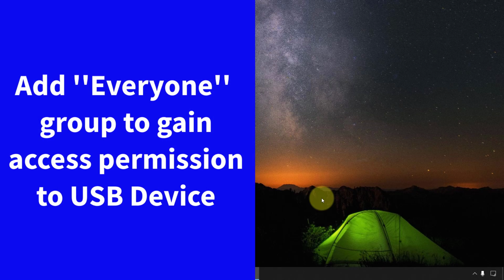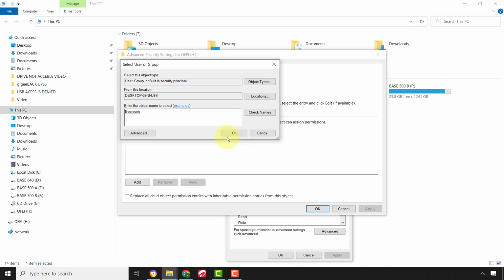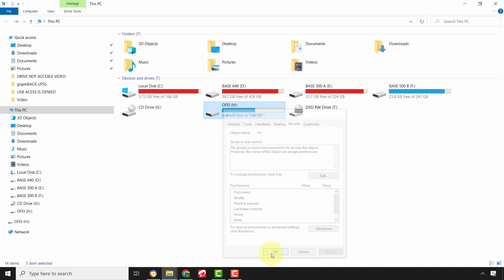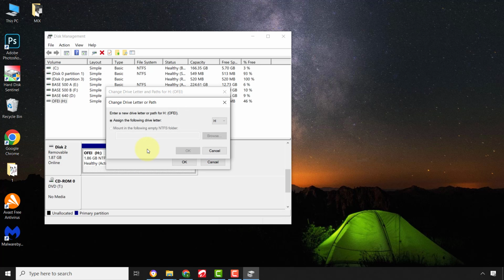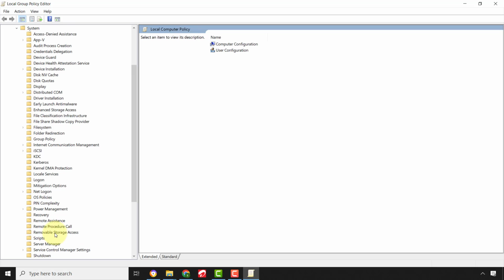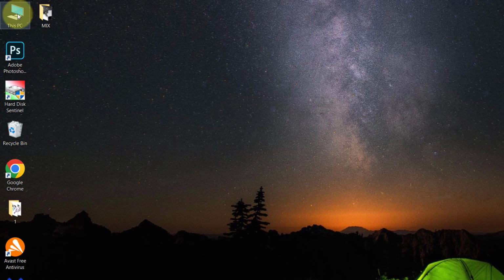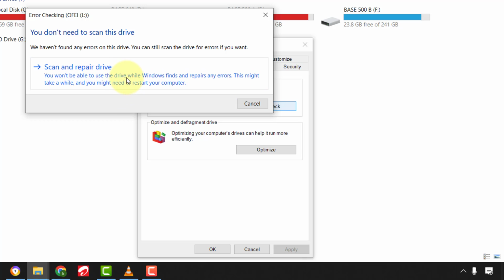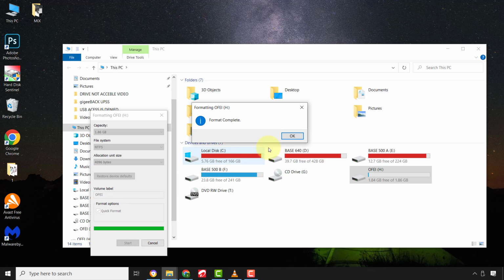Access Is denied: A Fix For USB Drives, SD Card & Removable Storage Devices (UPDATED)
I showed How To Fix ''Access is denied'' error in 7 different Ways for your USB flash drive,  SD Cards and other removable storage devices. This is a comprehensive tutorial shwoing all the necessary steps you can follow to resolve ''Access is Denied'' error.

VIDEO OVERVIEW
1. What are the causes of Access is denied error
2. How to fix Access is denied error

00:00 - Introduction
00:19 - Why do this error occurs
01:01 - How to fix this error
01:05 - 1st Approach - Check whether USB Ports are working fine
01:16 - 2nd Approach - Add everyone group to gain access permission to USB
03:19 - 3rd Approach - Change USB Drive letter
04:30 - 4th Approach - Change Local group policy
05:56 - 5th Approach - Reinstall USB drivers
06:36 - 6th Approach - Error checking tool
07:21 - 7th Approach - Format the affected USB Drive